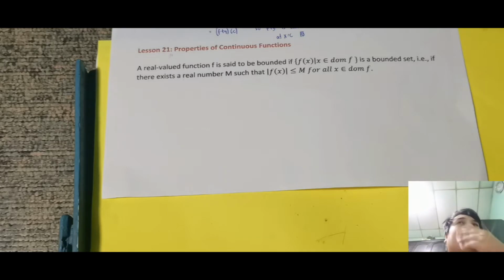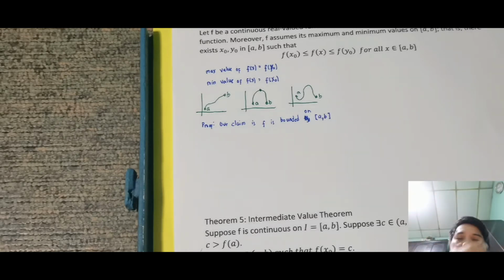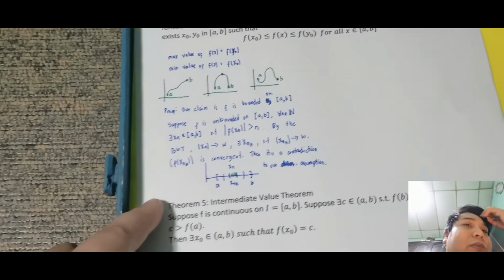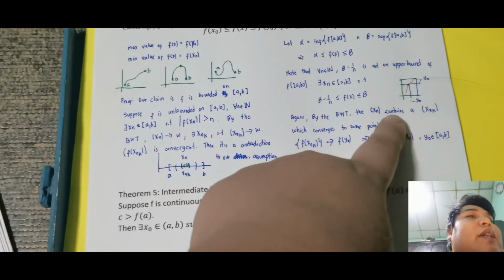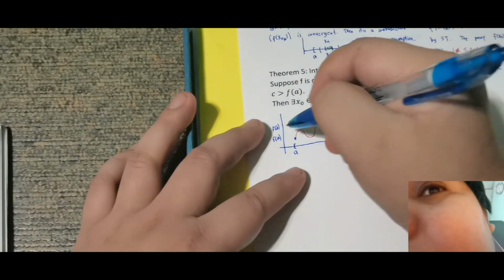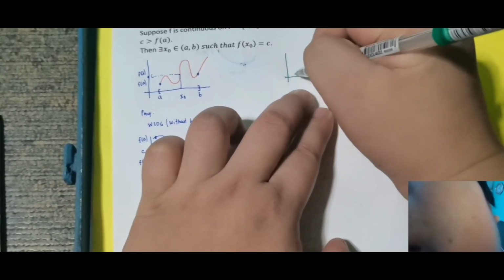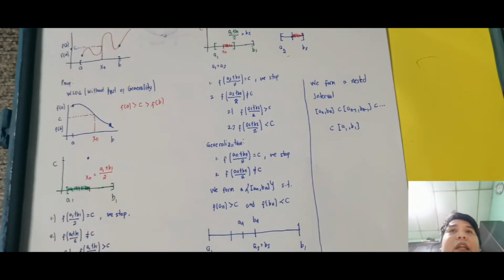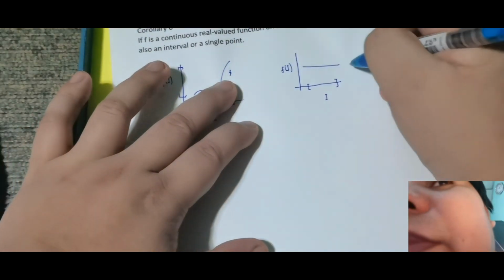Advanced Calculus 1(Lesson 21)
EVT and IVT